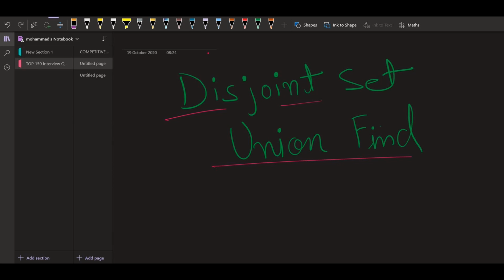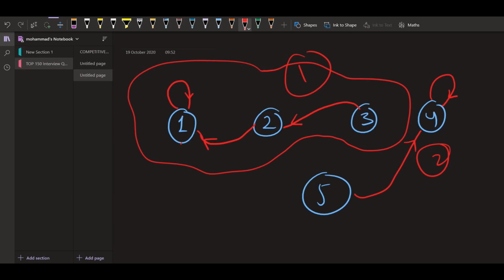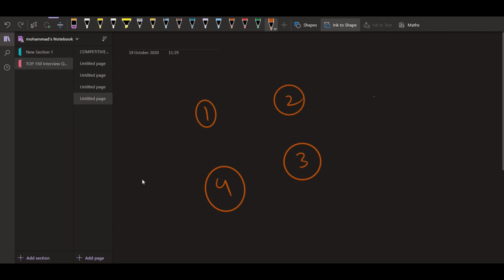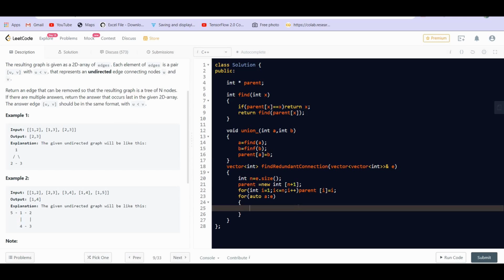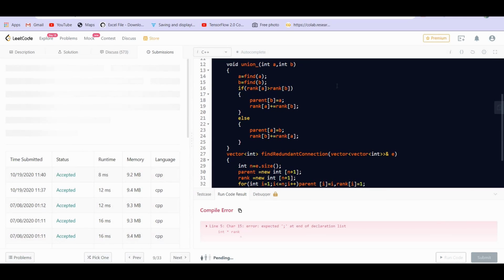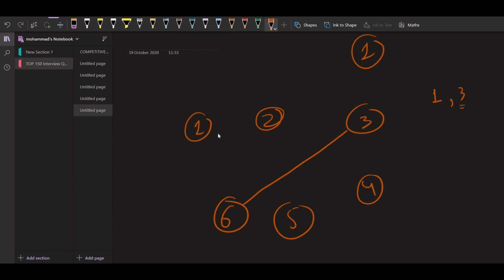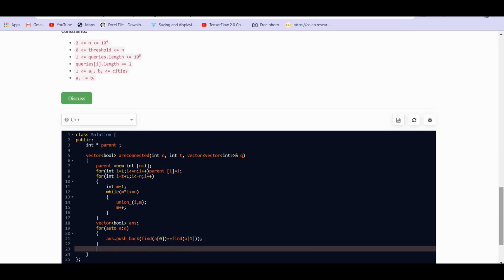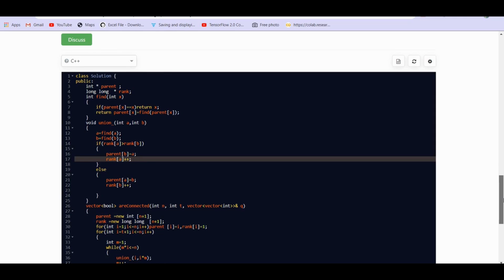DISJOINT SETS | Competitive Programming Lecture-3